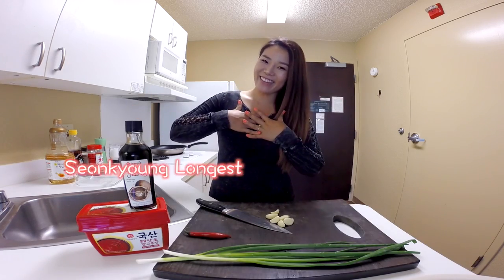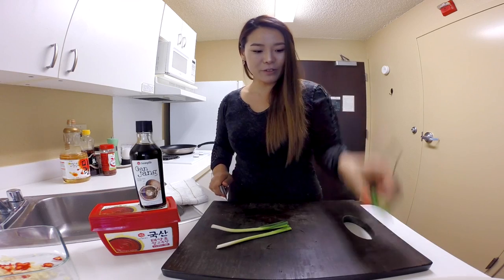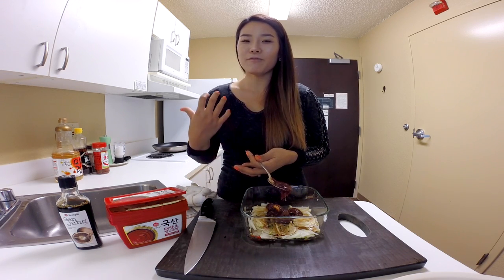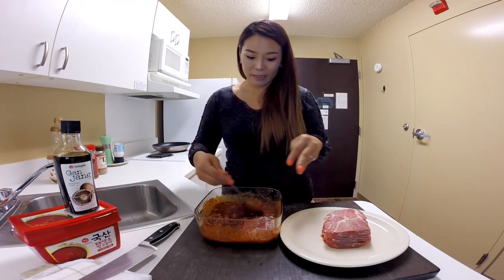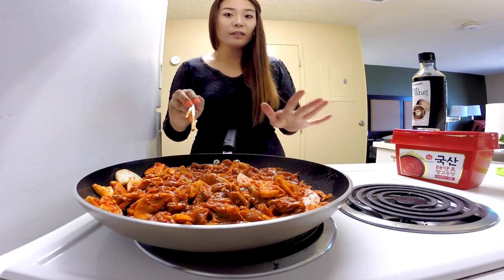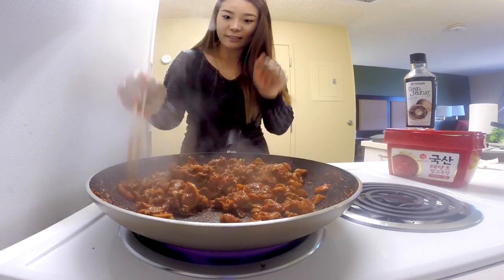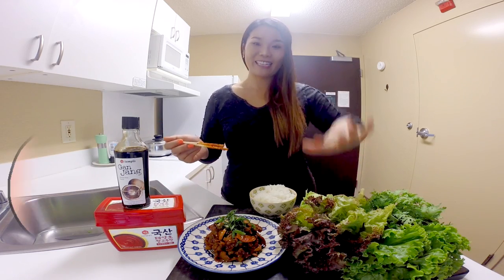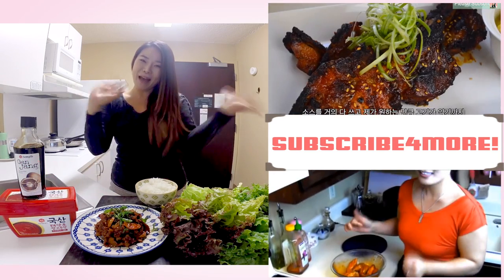Korean Spicy Pork Recipe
Hi guys! Lately I'm filming "Asian at Home" in Hotel room, because we are waiting our new house to be finished its contraction!

I posted this easy and simple Korean spicy pork (AKA Pork Bulgogi) picture on my Instagram and Facebook (Facebook.com/SeonkyoungLongest).

So many of you asked me this recipe!

I made Korean spicy pork recipe a long time ago, you can still find right

This new Korean Spicy Pork Recipe is much more simple, easy and quick than my old recipe so I hope you guys try one day!

Korean Spicy Pork (Pork Bulgogi)
Ingredients
8 cloves garlic, chopped
1 red chili, chopped (optional)
2 green onion, white/light green part chopped, green part sliced
1 large yellow or sweet onion, very thinly sliced
2 Tbs. Sempio's soy sauce (GanJang)
5 Tbs. Sempio's Korean red pepper paste (Gochujang)
3 Tbs. Mirin (Seasoned rice wine, apple juice can be substituted for mirin)
1 Tbs. Korean red pepper flakes (optional)
1 tsp. Sesame seeds, crushed with fingers
1 Tbs. Sesame oil
1 1/2 lb. Thinly sliced pork butt (Pork shoulder or belly can be substituted for pork butt)
1 King oyster mushrooms, cut into bite size (optional)

You can serve with just a bowl of warm rice, it is super delicious!

My favorite way to eat is though, wrap it with rice in lettuce! I always use mixture of greens and herbs whatever fresh in market.
In this video I used green and red lettuce, raw cabbage, Korean wild sesame leaves(perilla/깻잎) and crown daisy (Tong ho/쑥갓).

Like Sempio's page for new event updates and news!